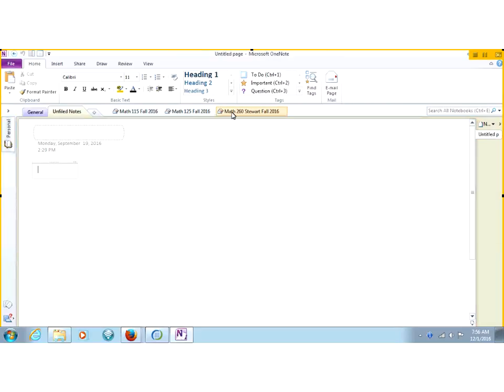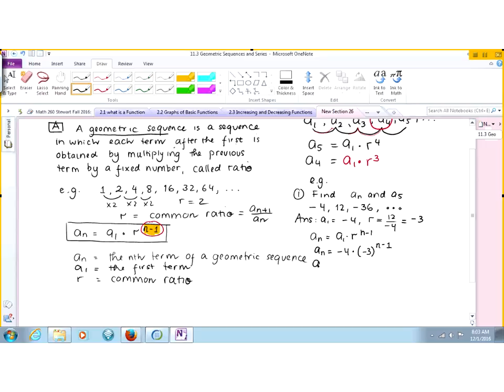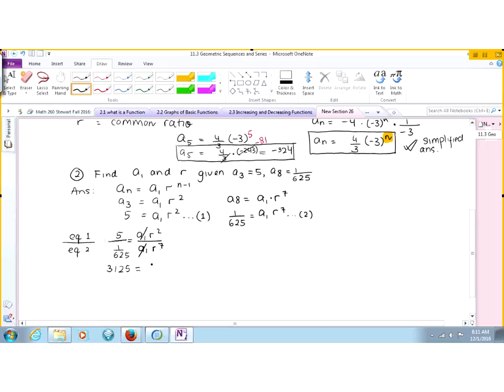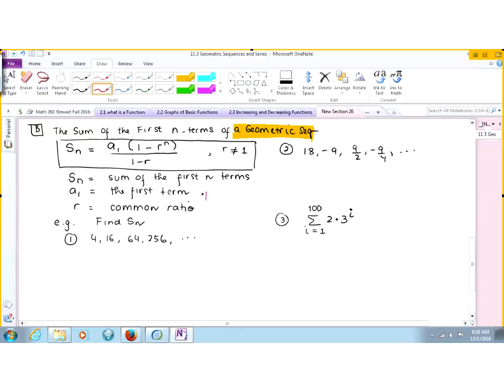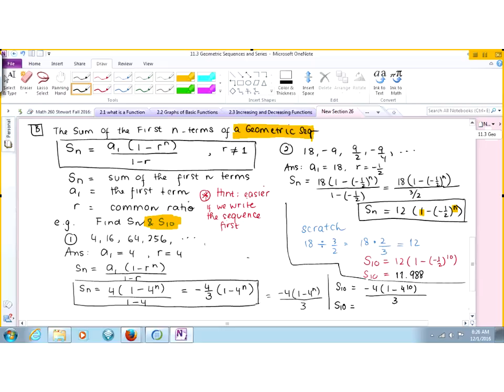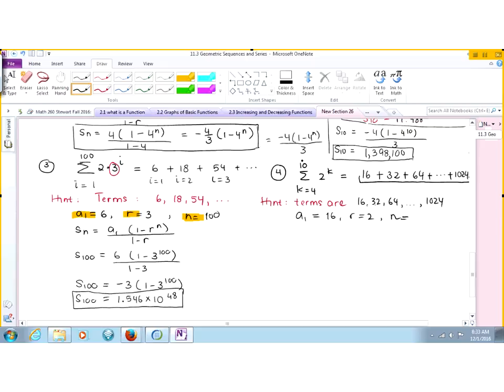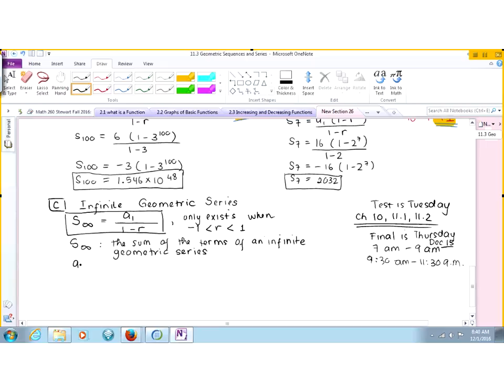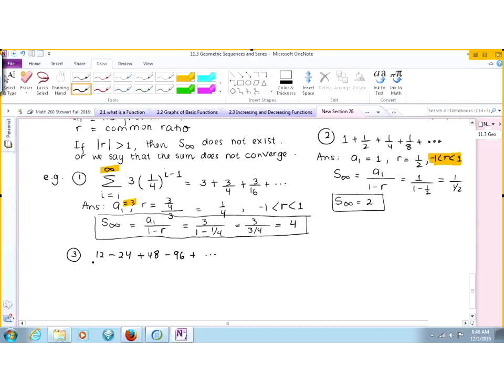Math 260 Fall 2016 Math 260 Fall 2016 - 12/1/2016 by Siswanto Anne